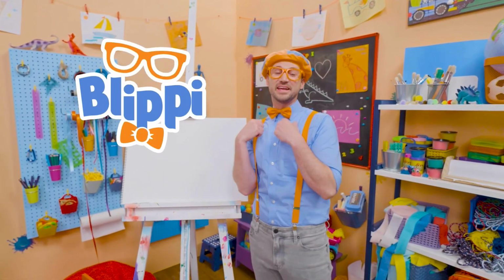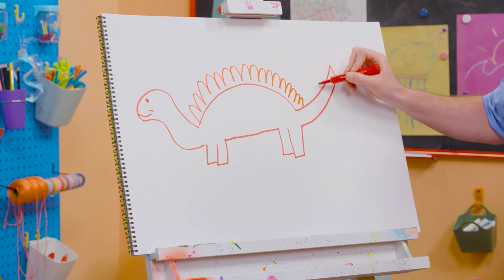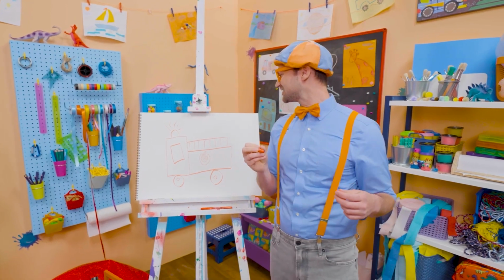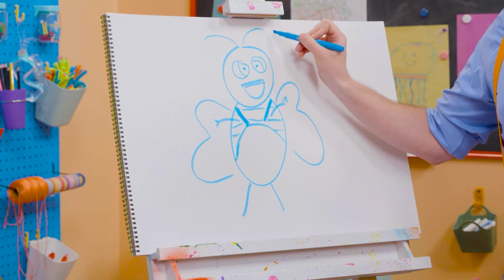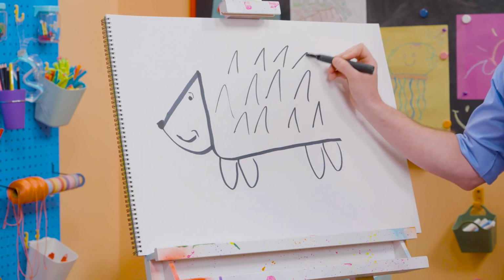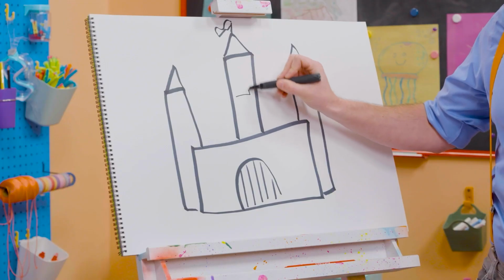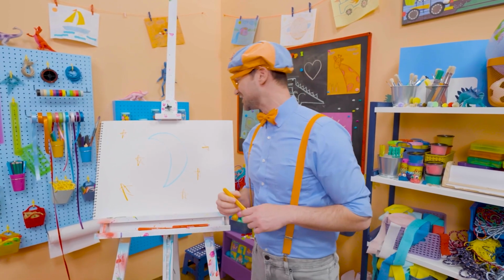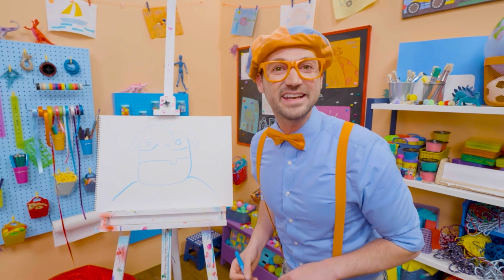How To Draw A Stegosaurus・Blippi! Fun To Draw | Kids Art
0:00 How To Draw A Stegosaurus
1:31 How To Draw A Firetruck
2:44 How To Draw Lellobee's Bee
4:01 How To Draw A Hedgehog
5:17 How To Draw A Castle
6:30 How To Draw A Moon and Stars
7:35 How To Draw Arpo